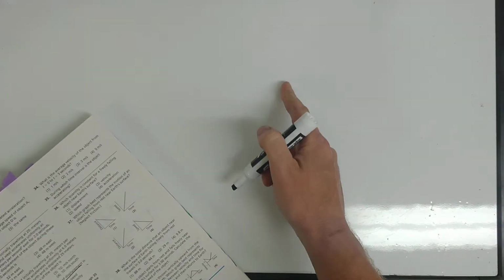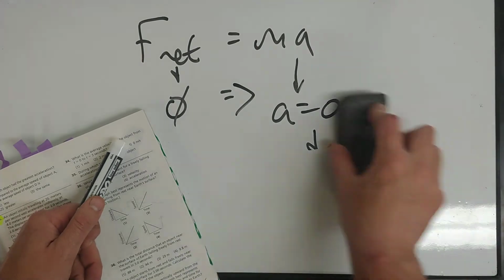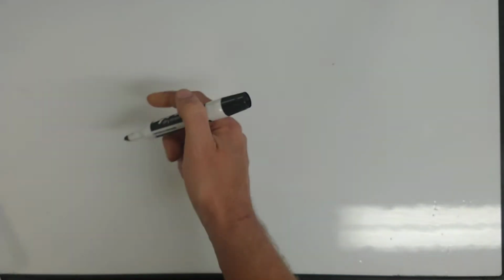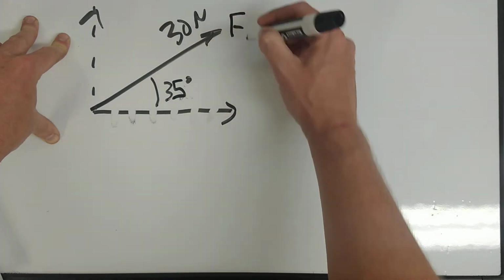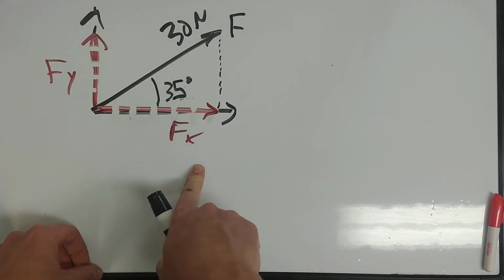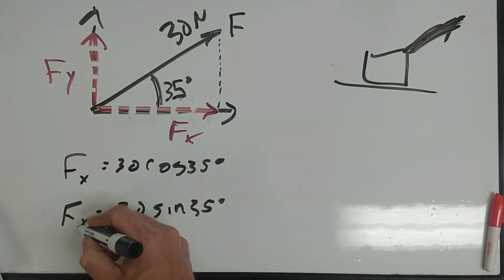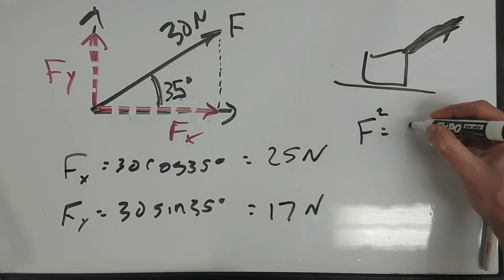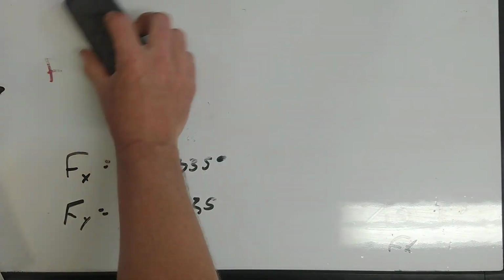Physics 11H - Forces Review - Part 1